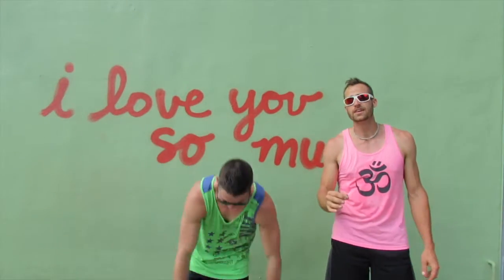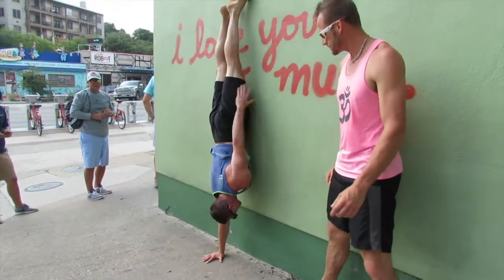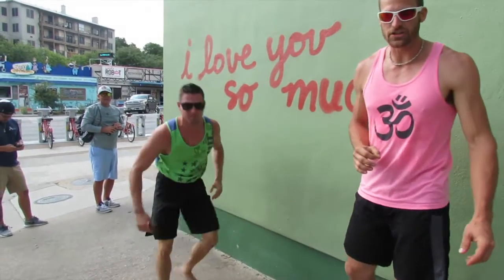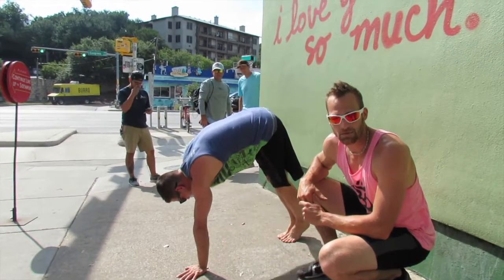DAY 7 - 2017 Summer Handstand Challenge JULY 3rd - AUGUST 1st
This is a FREE 30 day handstand challenge designed for ALL LEVELS! The idea is to build community and create accountability, which is why we have an interactive Facebook group that has 3,600+ members from all over the globe participating!